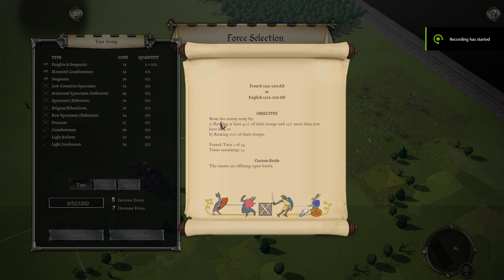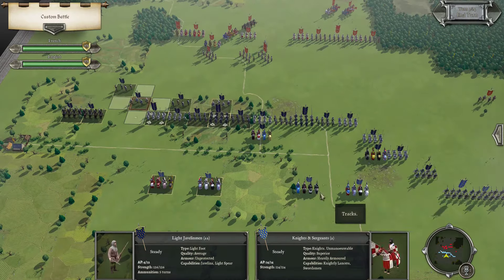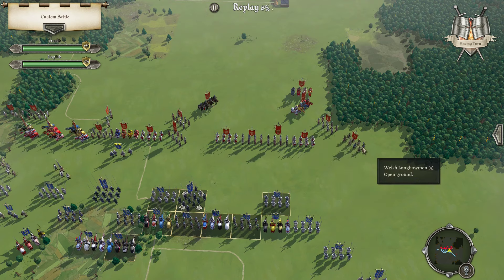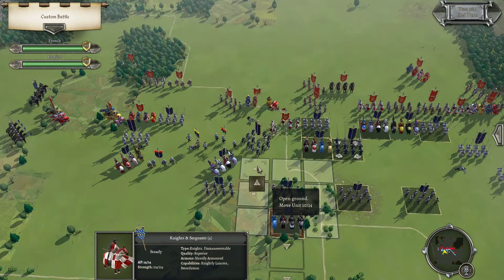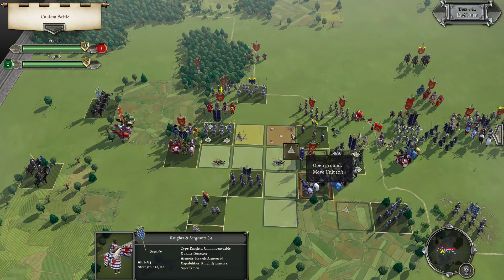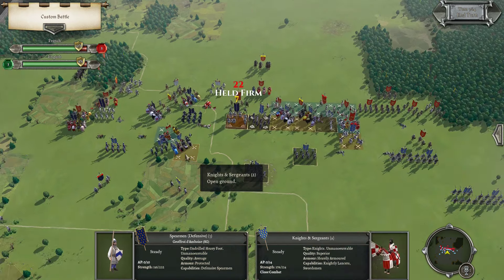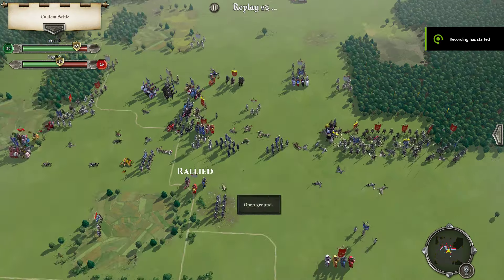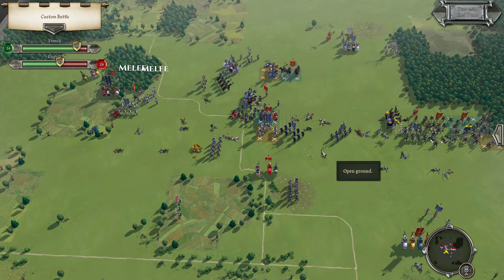Field of Glory II Medieval MP 79 - French vs English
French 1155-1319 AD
vs
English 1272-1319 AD